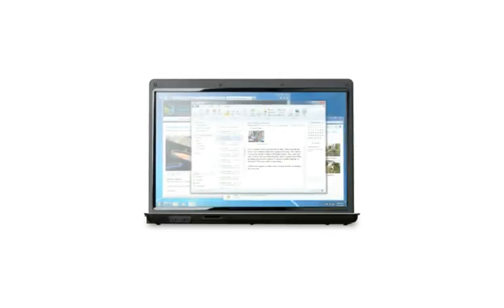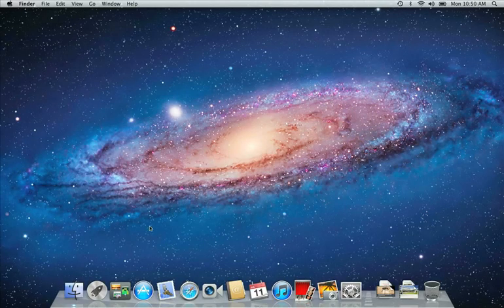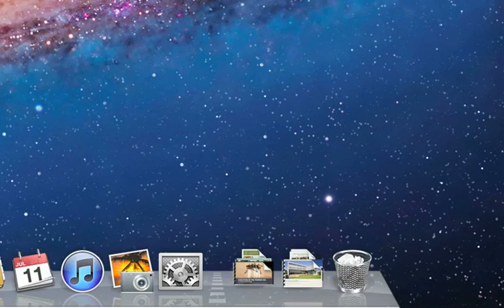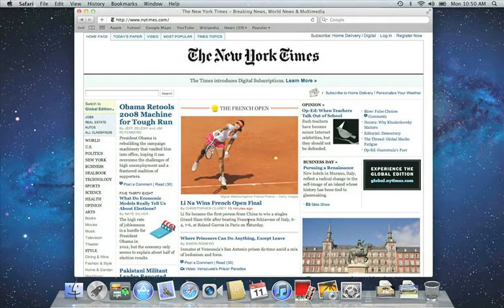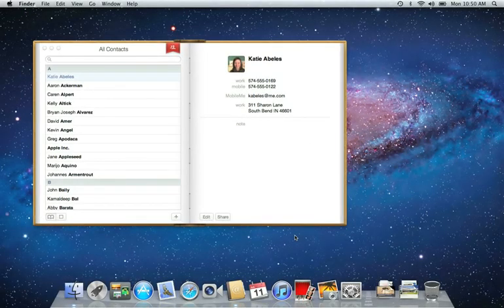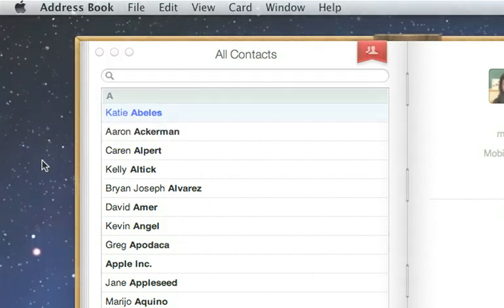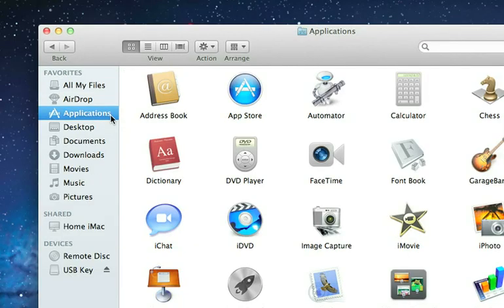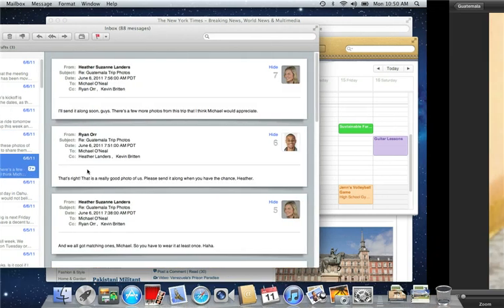Apple - Find Out How - Mac Basics2.mov